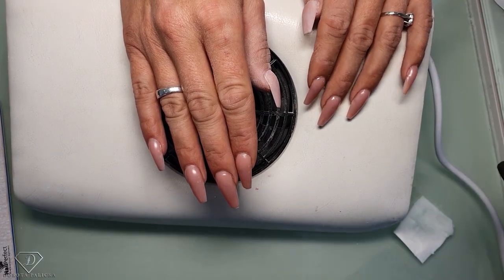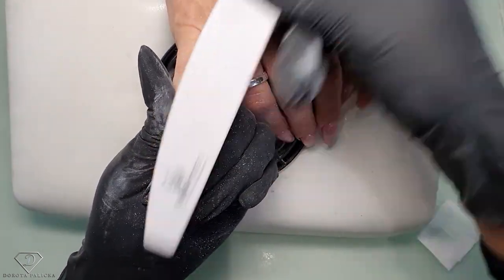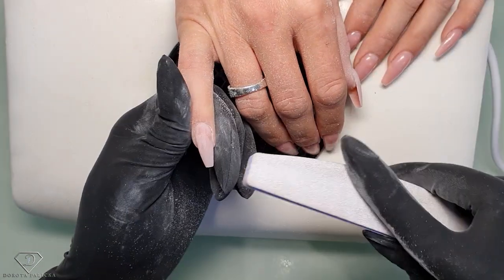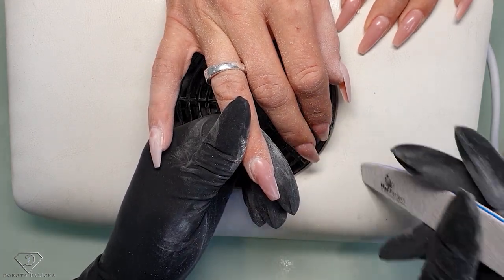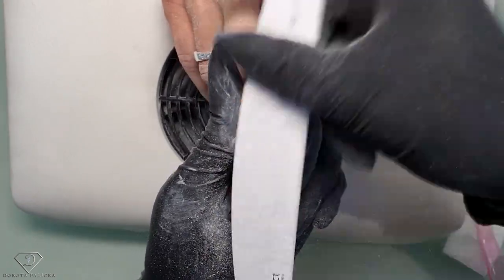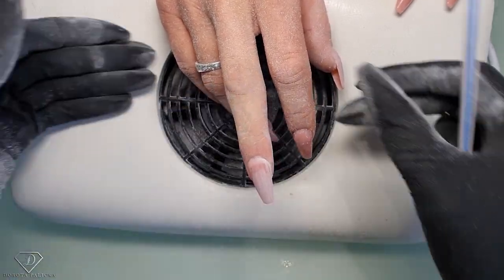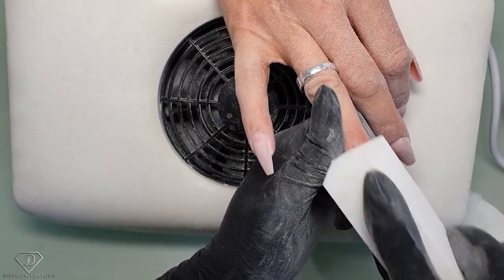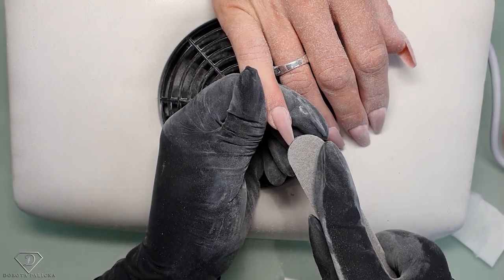How to hold nail file for effective filing.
Hi in this nail tutorial I will show you how to hold nail file and how to file nails.

💎 Dust brush